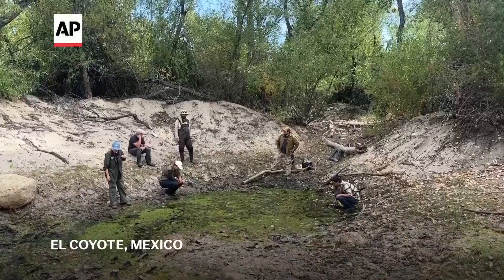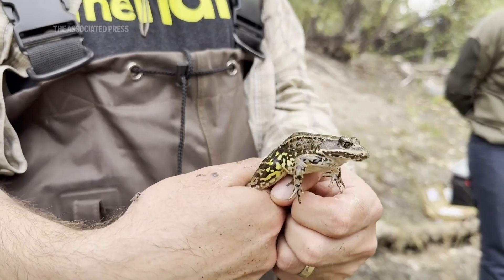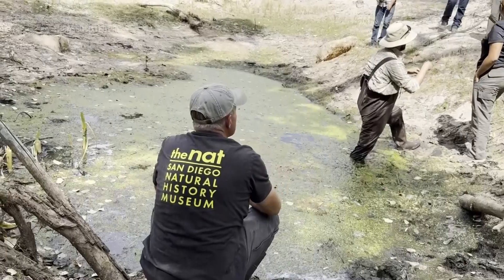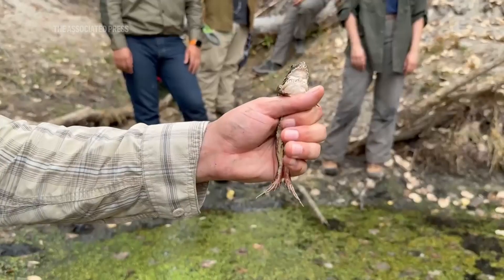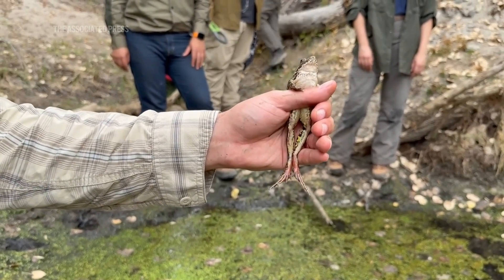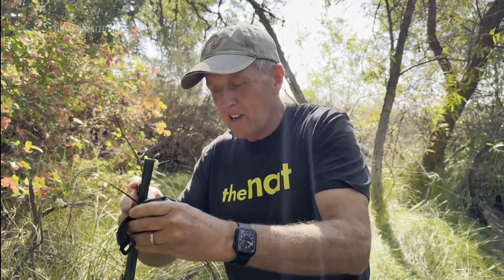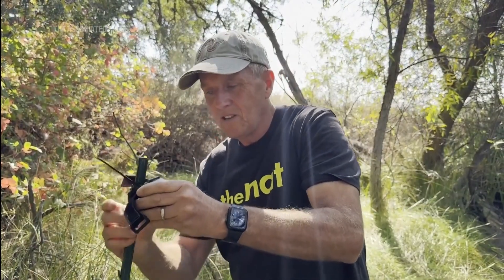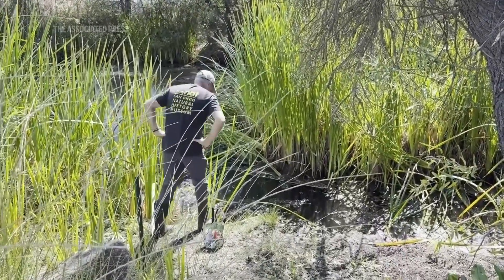Red-legged frog is heard again in California with help from Mexico and AI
RESTRICTION SUMMARY:
ASSOCIATED PRESS
El Coyote, Mexico - 11 August 2025
1. Researchers at pond looking for red-legged frogs
2. SOUNDBITE (English) Brad Hollingsworth, herpetologist, San Diego Natural History Museum:
++PARTIALLY COVERED++
"So over the last 20 years we've found that the red-legged frog populations are on the severe decline and down here in Baja California. The head of Fauno, Annie Peralta, discovered 10 remnant populations that the group has been working on restoring the habitat and bringing the population numbers up."
3. Hand grabs small frog
4. Various of hand holding frog
5. Wide shot of frog pond
6. SOUNDBITE (English) Brad Hollingsworth, herpetologist, San Diego Natural History Museum:
++COVERED++
"And this particular pond is filled with their metamorphs. And metamorphs is a little froglet that's just hatched out of their eggs into tadpoles."
7. Hollingsworth sits next to frog pond
8. SOUNDBITE (English) Brad Hollingsworth, herpetologist, San Diego Natural History Museum:
++PARTIALLY COVERED++
"So we've been translocating eggs from this population across the international border into Southern California and reestablishing California's largest native frog back into areas that have blinked out and are no longer populated by the frog."
9. Tiny frog on scale
10. Device scans frog
11. Hand holds frog

ASSOCIATED PRESS
Murrieta, California - 13 August 2025
12. Hollingsworth walks through brush at pond with frogs from Mexico
13. SOUNDBITE (English) Brad Hollingsworth, herpetologist, San Diego Natural History Museum:
++PARTIALLY COVERED++
"So we traveled about 280 miles north of where we were before at our restoration sites down in Mexico. And here now we're at one of our release ponds here in Southern California."
14. Hollingsworth walking to pond
15. Close-up of recording device

ASSOCIATED PRESS
16. SOUNDBITE (English) Brad Hollingsworth, herpetologist, San Diego Natural History Museum:
++COVERED++
"So the U.S. populations are monitored annually. And this year we deployed microphones around all the ponds and with the help of an AI acoustic model, we've been analyzing the sounds that we've been recording."

ASSOCIATED PRESS
17. SOUNDBITE (English) Brad Hollingsworth, herpetologist, San Diego Natural History Museum:
"You know, Pacific tree frogs, eh eh-eh-eh, or the red-legged frogs, which is a lot more subtle ha ha ha ha. Those types of sounds will be picked up by this little unit."
18. Hollingsworth looking at pond

ASSOCIATED PRESS
19. SOUNDBITE (English) Brad Hollingsworth, herpetologist, San Diego Natural History Museum:
++PARTIALLY COVERED++
"And so the acoustic model and the AI system helps us sort through this really mixture of sounds and it lets us hear what we're trying to hear, which is a really subtle call of the California red-legged frog."

ASSOCIATED PRESS
20. Hollingsworth walking away from pond
STORYLINE:
Efforts to restore the red-legged frog to Southern California, where it had all but disappeared, seemed doomed when the COVID-19 pandemic struck and restrictions were put in place at the U.S.-Mexico border.

The red-legged frog is the latest species to see success from binational cooperation along the near-2,000-mile border. The efforts come as the Trump administration builds more walls along the border, raising concerns about the impact on wildlife.